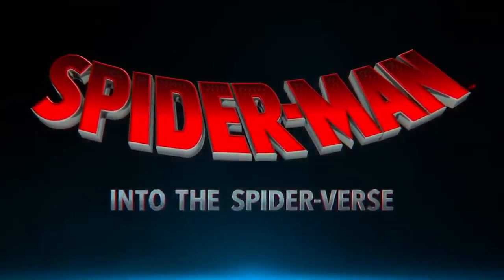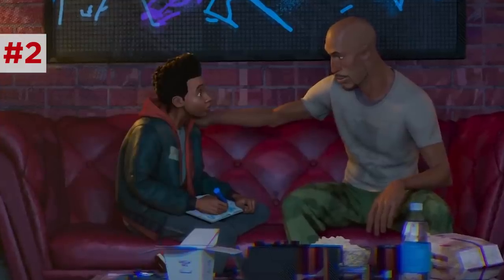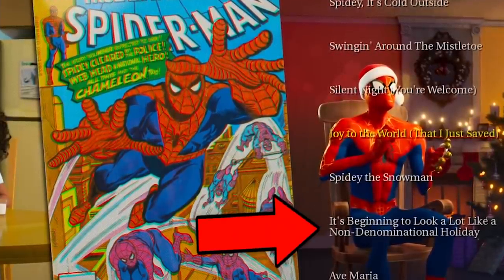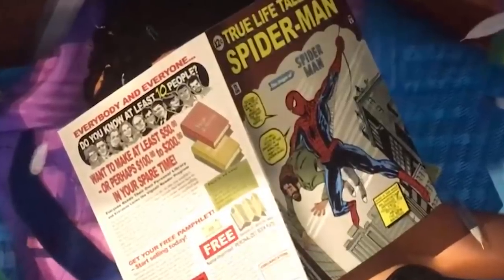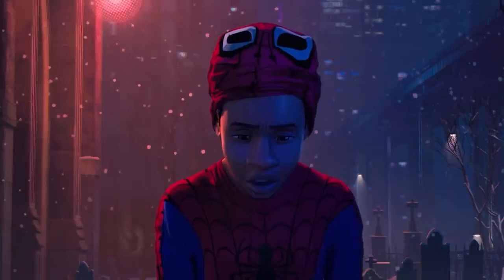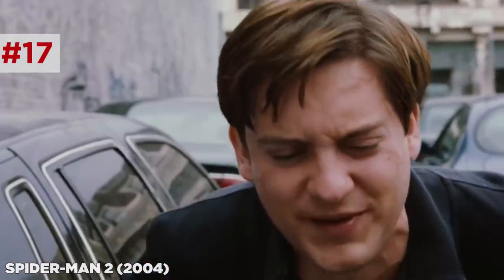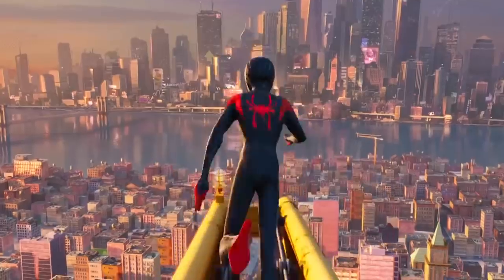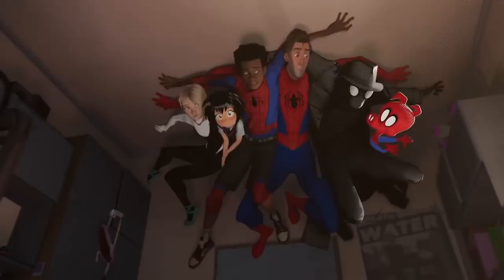Into the Spider-Verse BREAKDOWN! Spiderman Easter Eggs & Details You Missed!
Spider-Man: Into the Spider-Verse Full Movie Breakdown! What Spiderman Easter Eggs and references did you miss in the animated Into the Spiderverse movie, with Miles Morales, Peter Parker, and a team of diverse Spider-people? What secrets did the filmmakers hide in the animation? Erik Voss analyzes the latest Spiderman animated film scene by scene for all the subtle details and deeper layers of meaning in the story. What is the "Spider-Verse," exactly, and why are there so many different Spider-things? How does Into the Spiderverse pay homage to the Sam Raimi Spider-Man films, the animated series, the Marvel comics, and the Marvel Cinematic Universe? What design secrets foreshadow Spider-Verse's surprise villain reveal? And how did the movie's animators reconstruct animation technology to make this Spiderman movie look so distinct?

Kelly Hopper
Kenny Smith
Wilhemina Ebbesen
Matthew Salvas
Pony Stark
CaroleBDCDiva
Matthew Ahrens

Post Production Supervisor: Devin Cleary

Editors: Joshua Hurd, Devin Cleary, Aaron Carrión